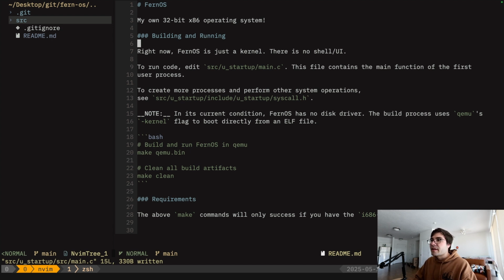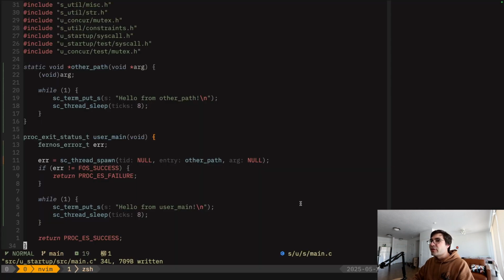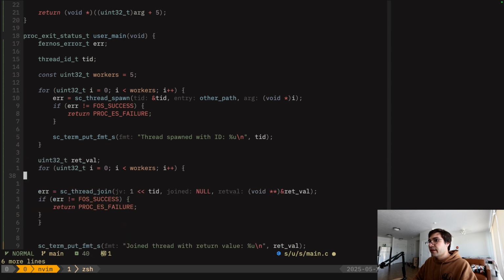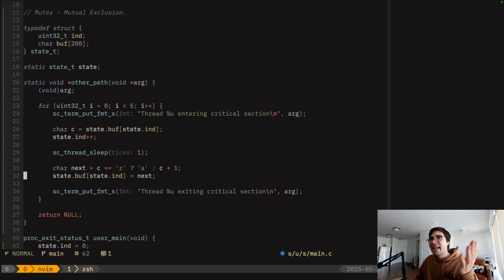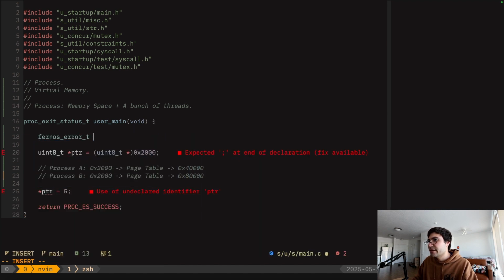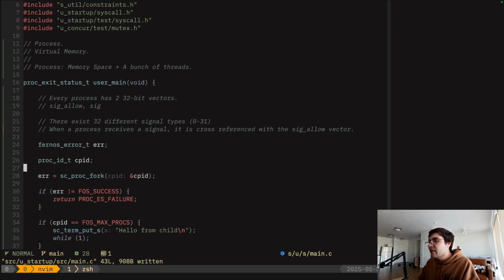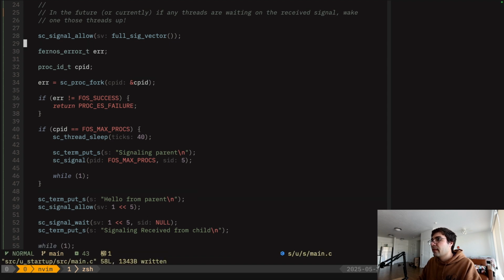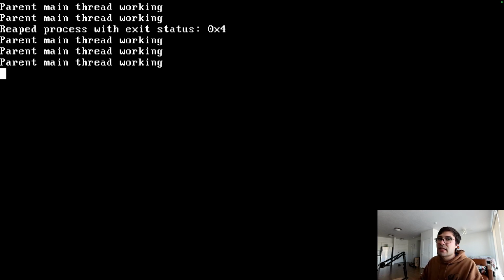My Own 32-bit Kernel FROM SCRATCH!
First vlog for my 32-bit x86 operating system FernOS!

00:00 Intro
01:25 Hello World
05:03 Threads
20:35 Mutexes
28:09 Processes
36:35 Signals
55:31 Closing Remarks